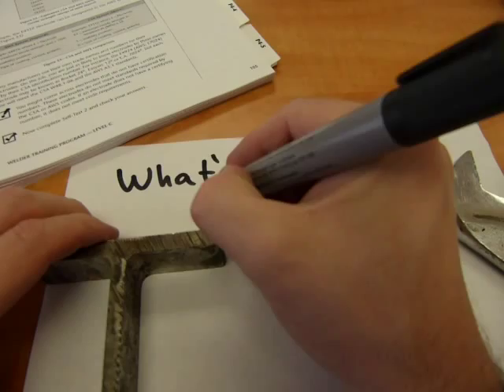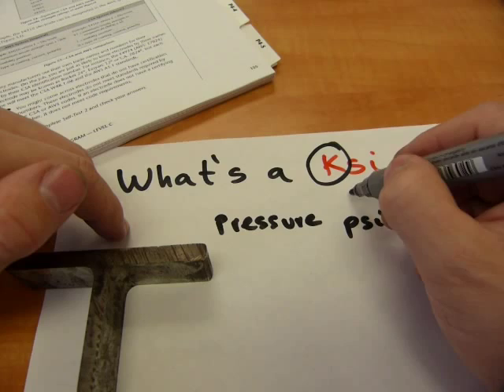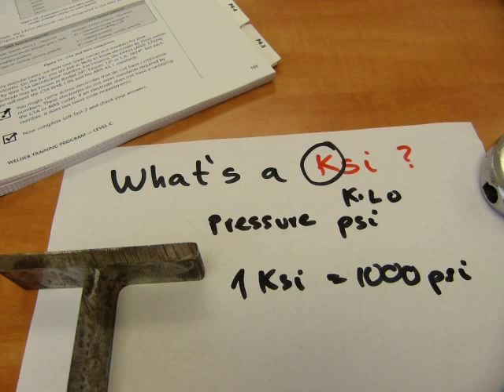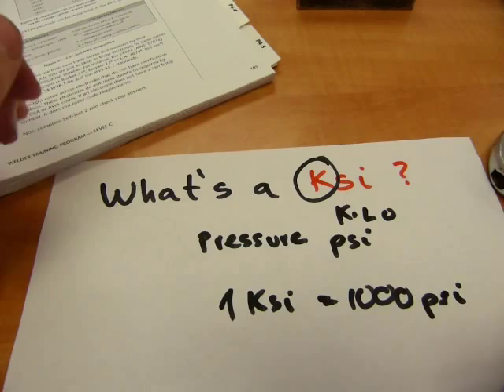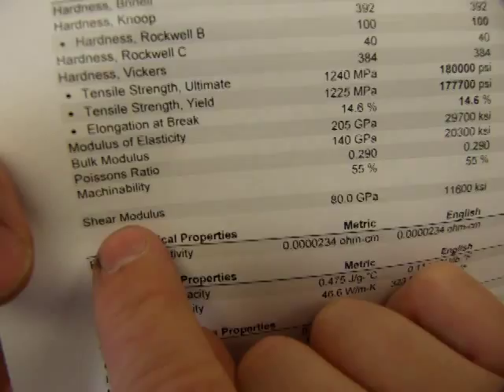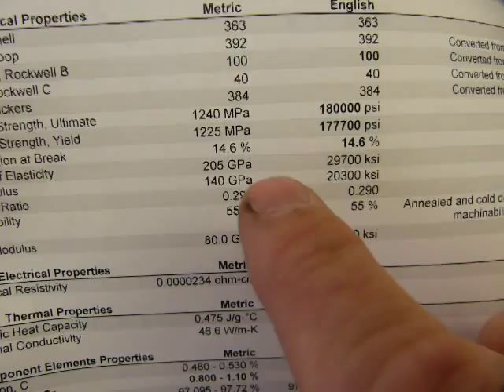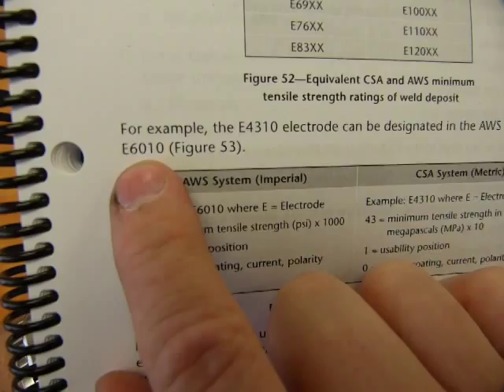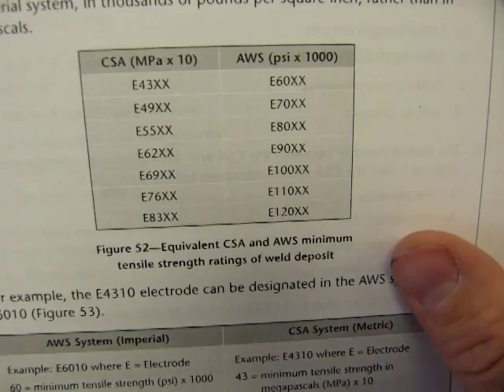What`s a "ksi"?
Concept, math and uses.